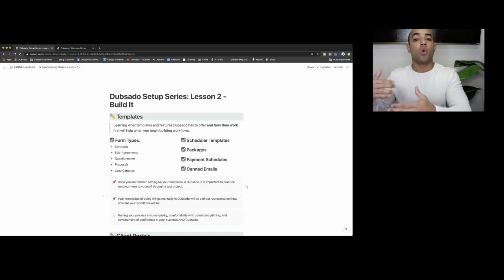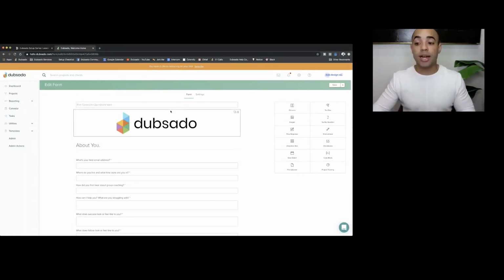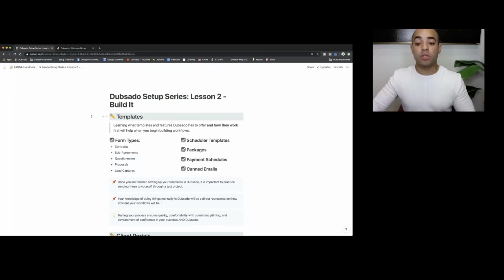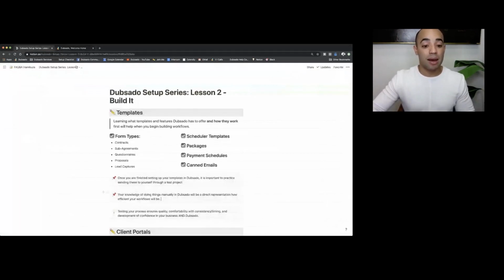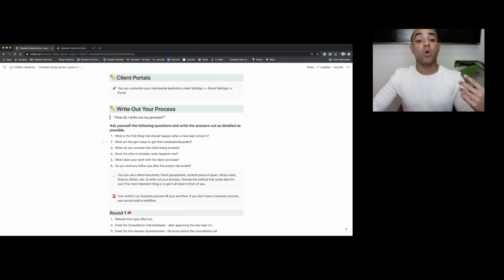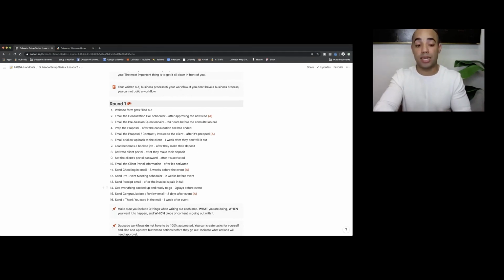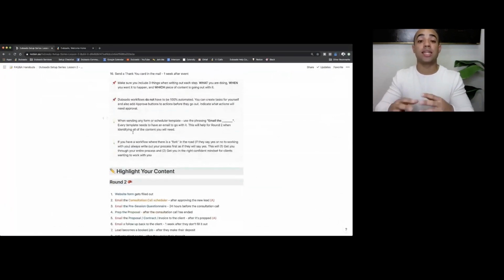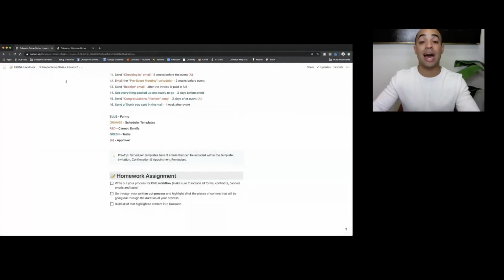Dubsado Setup Series - Lesson 2: Build It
Lesson 2 of the 4-Week Dubsado Setup Series

In this lesson, we deep dive into Template creation, the importance of writing out your process, and some practical tips on how to write it out!

0:00 - Templates Introduction
2:03 - Form Types
17:01 - Packages
19:01 - Scheduler Templates
21:50 - Payment Schedules
23:08 - Canned Emails
29:37 - Client Portals
31:35 - Writing Out Your Process
49:03 - Highlight Your Content
55:39 - Homework Assignment